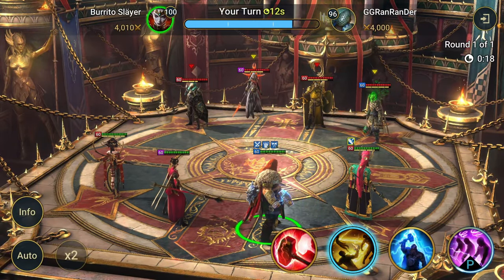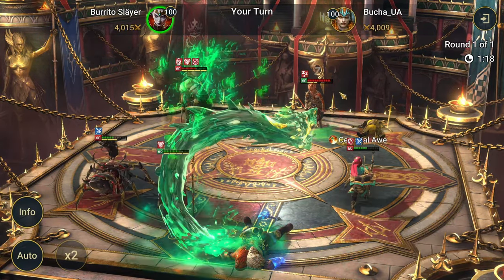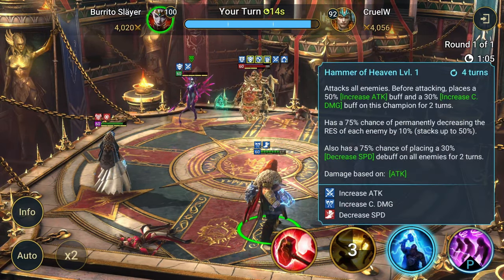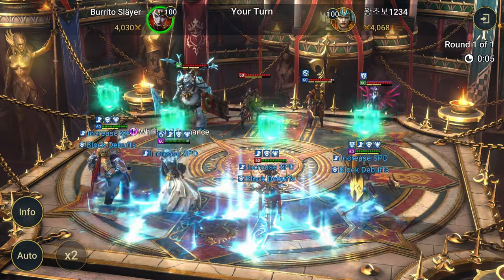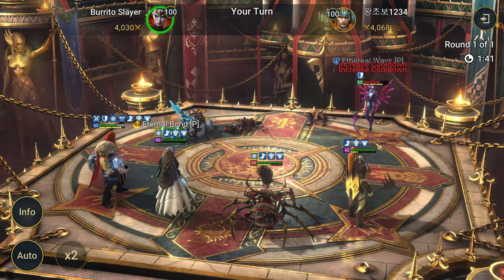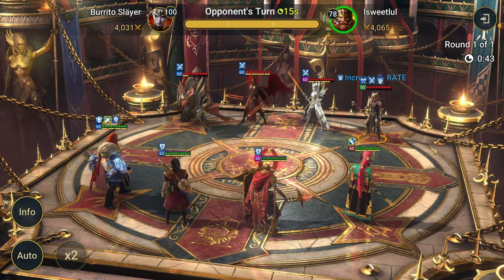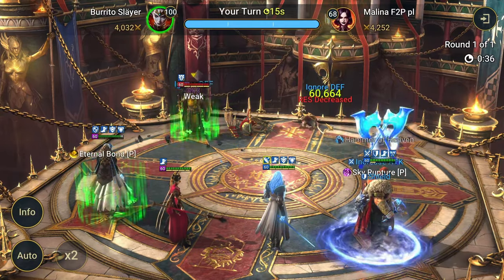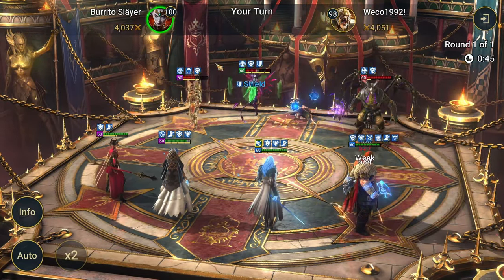Thor Faehammer is ACTUALLY DISGUSTING In Live Arena | Raid: Shadow Legends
Thank the Allfath- I mean Fae Father that I didn't run into Krakens.